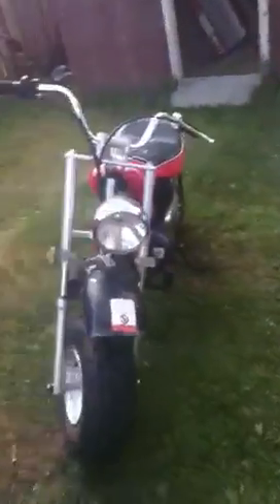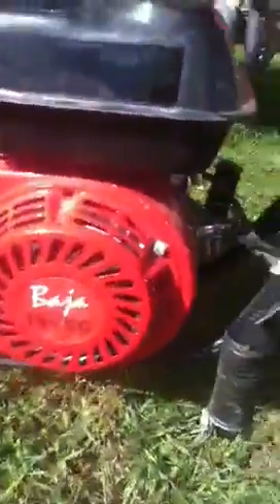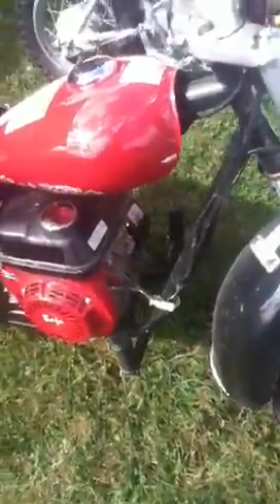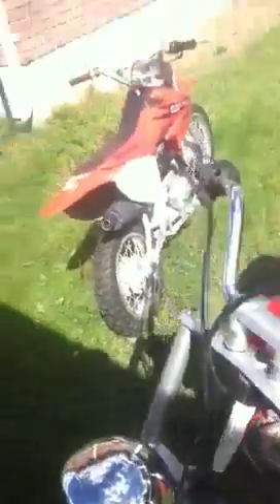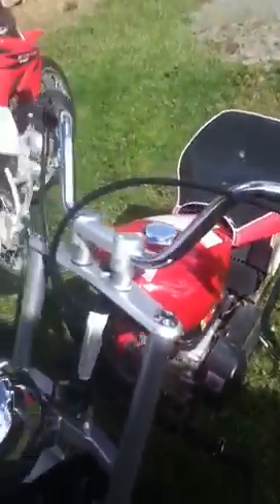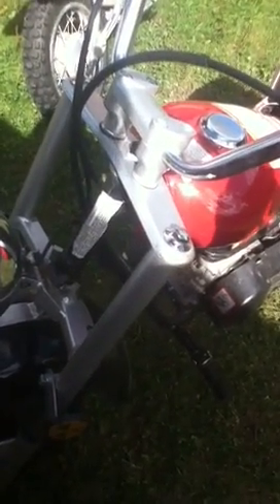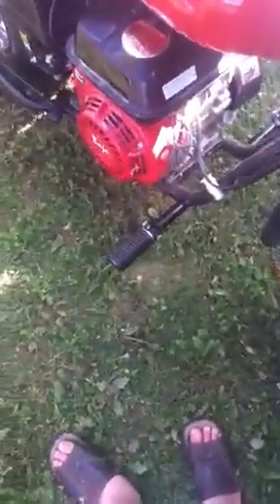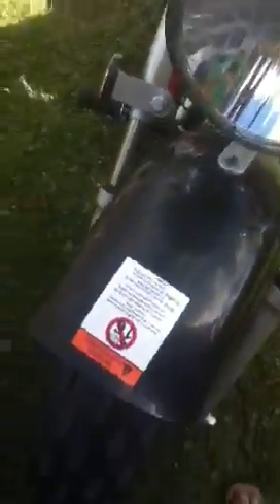Baja 196cc warrior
I'll be doing reviews for a bit